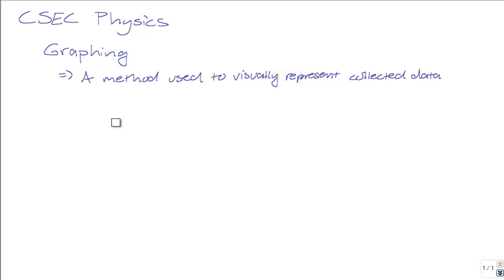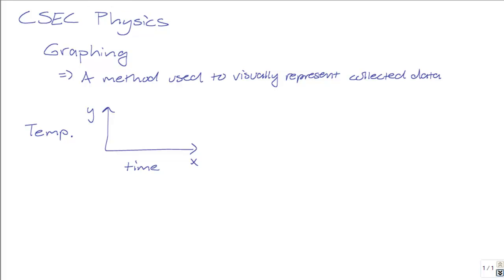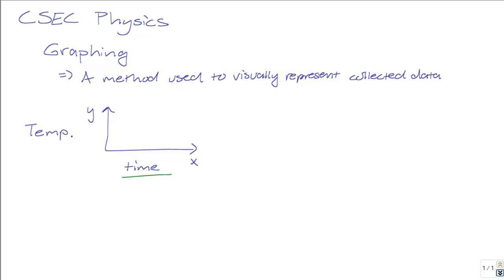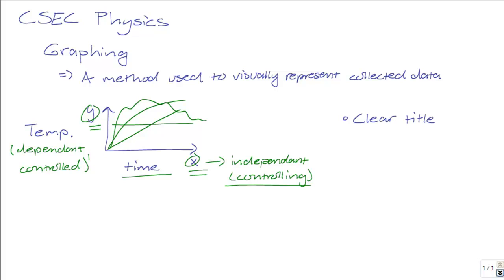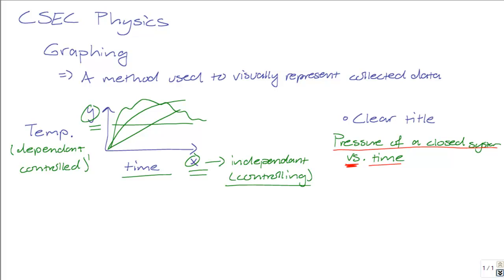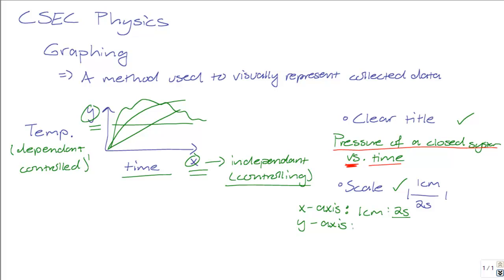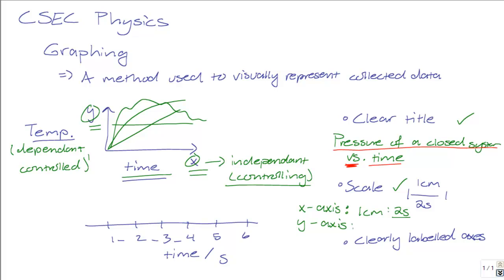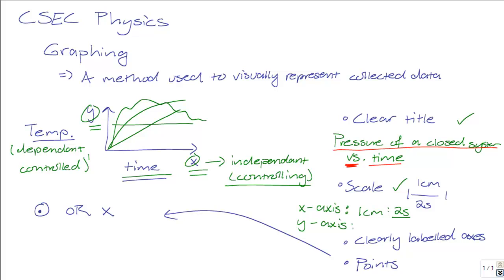CSEC Physics: Graphing (The Basic Attributes and Their Importance)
This is the first of several comprehensive lessons in this series on graphing done by tutr Nathan. In this lesson Nathan looks at the attributes of a graph and why each is important in visually representing your data.